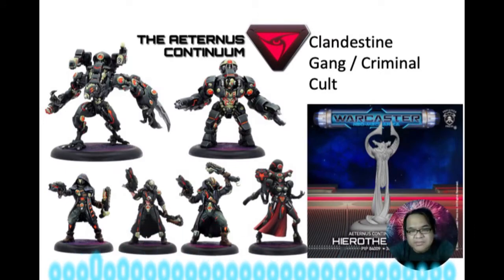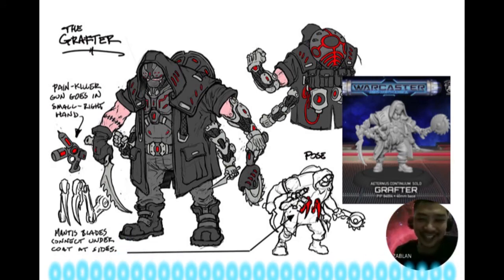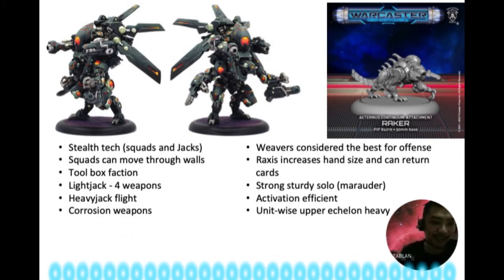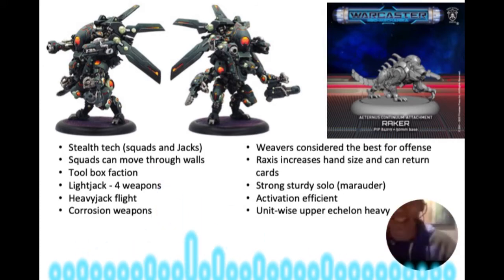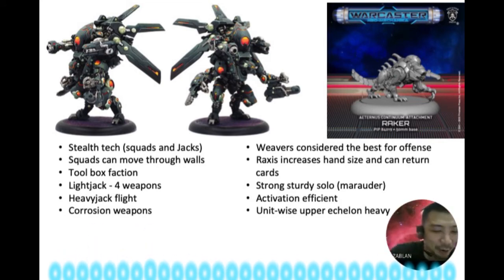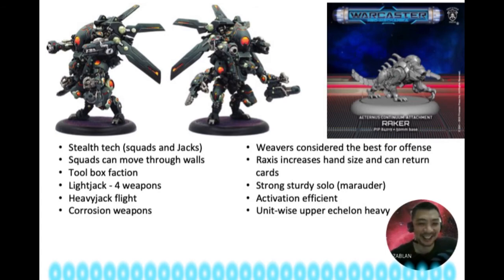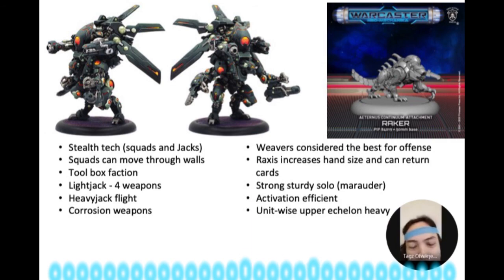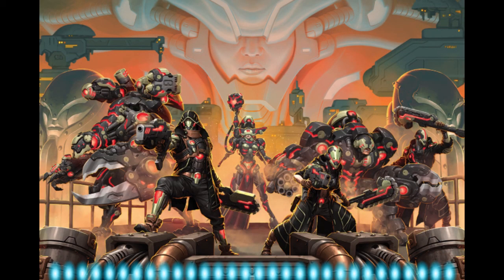WARCASTER Getting Started: Aeternus Continuum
Who's a Rake? Who's Raker? And who's the Rakest?

We continue discussing Privateer Press' new game Warcaster: Neo-Mechanika. Today we focus on gaming The Rack with Aeternus Continuum.